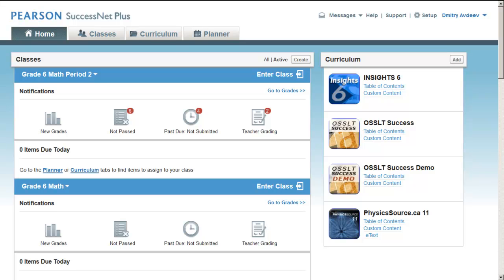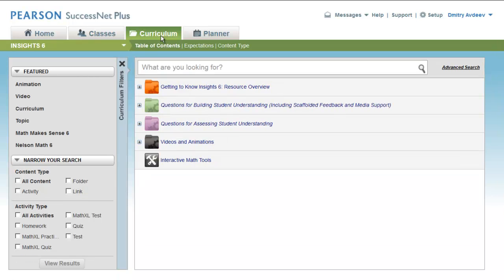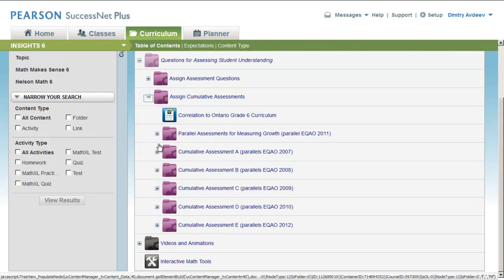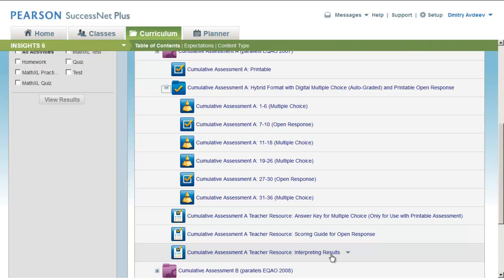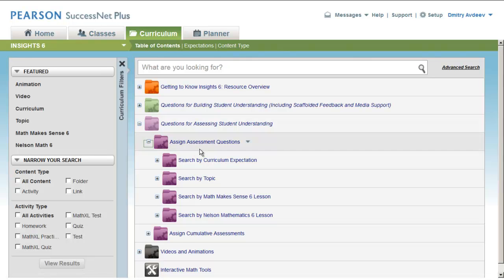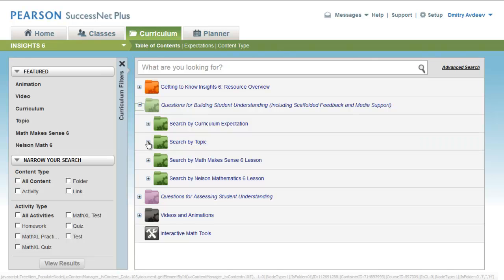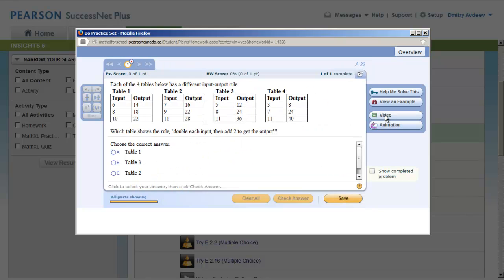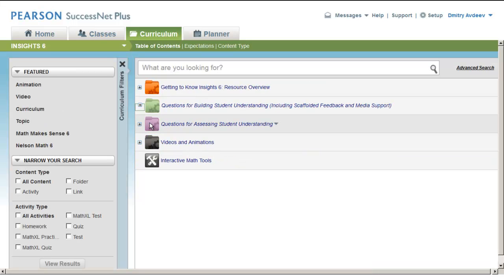Insights into EQAO Mathematics 6: Live Demo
Insights 6 is an online assessment resource designed to provide early and ongoing reliable feedback -- to administrators, teachers and students -- in order to anticipate challenges, support learning and ensure growth.